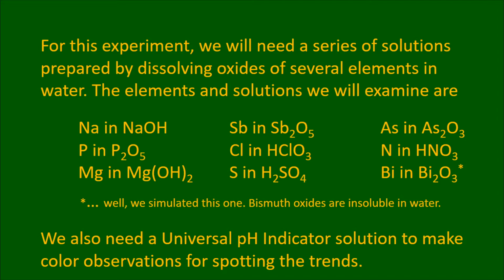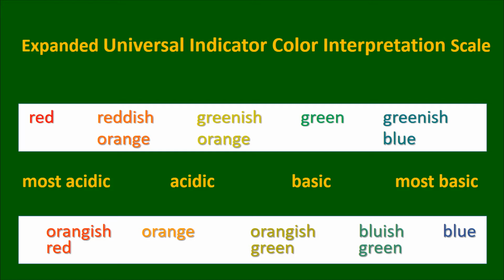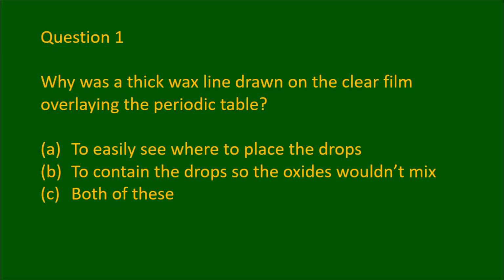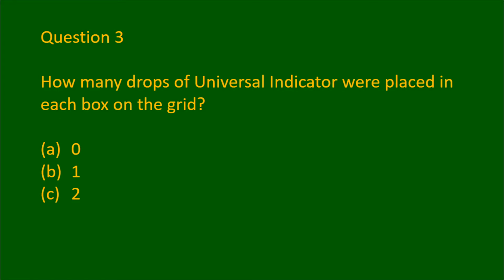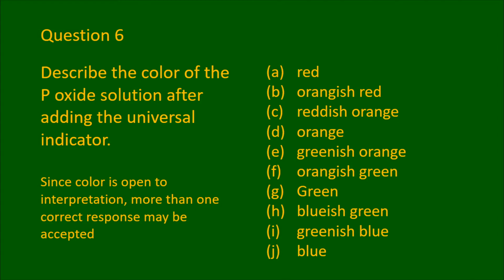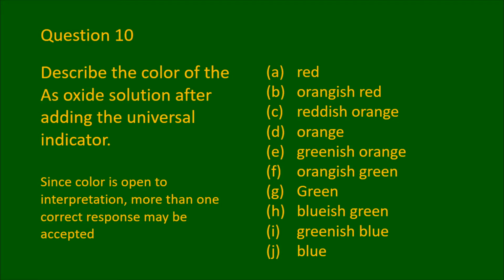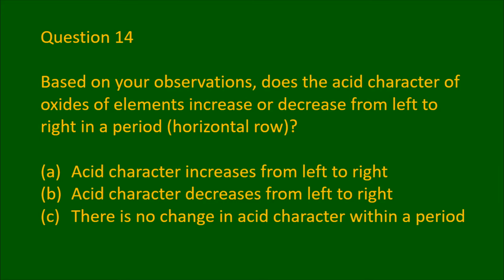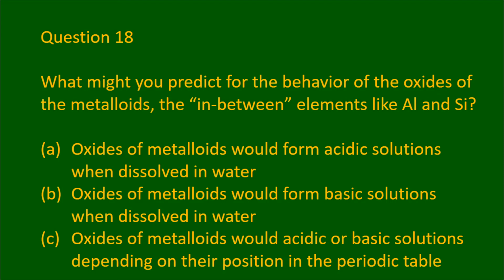Making Sense of the Periodic Table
This is an E-Learning laboratory simulation for students in Preparatory Chemistry at Ferris State University. Students enter responses to questions through Canvas using the corresponding Lab Submission Form.